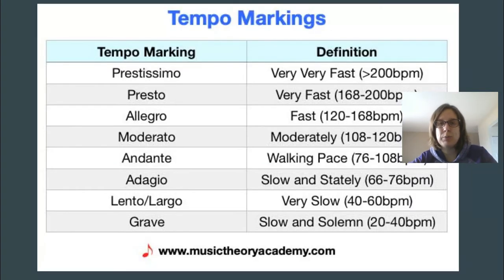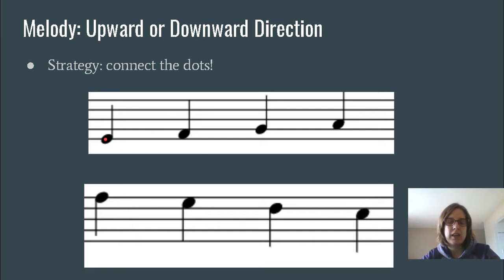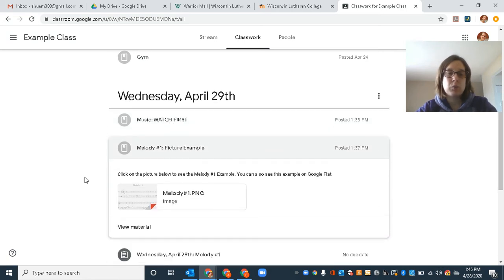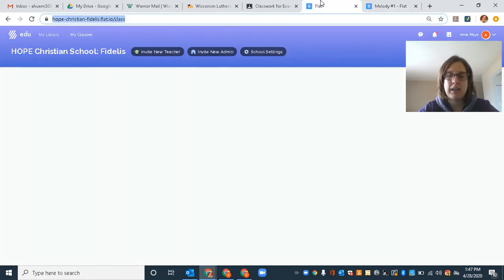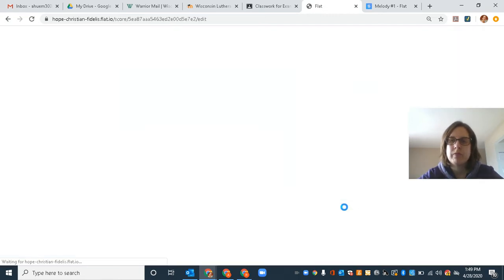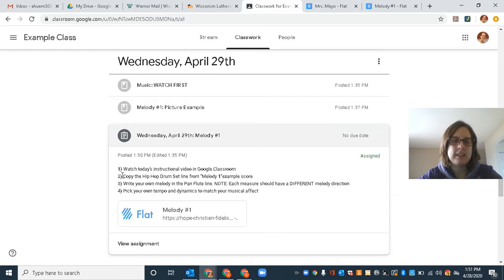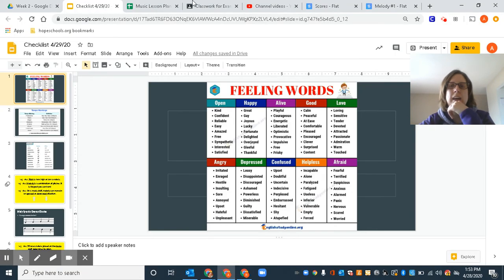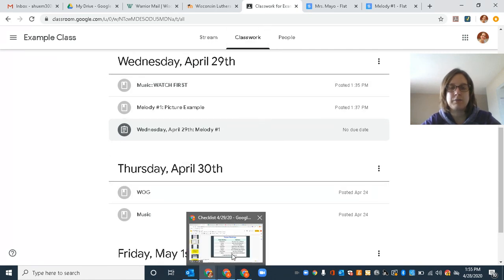Wednesday, April 29th (6th-8th)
6th-8th grade lesson for Wednesday, April 29th